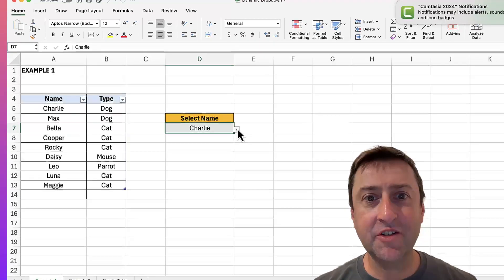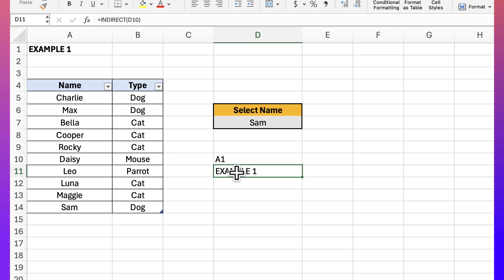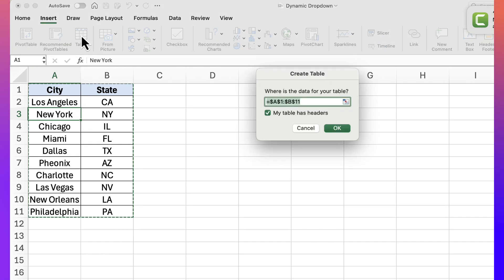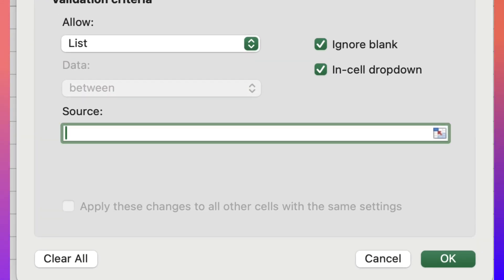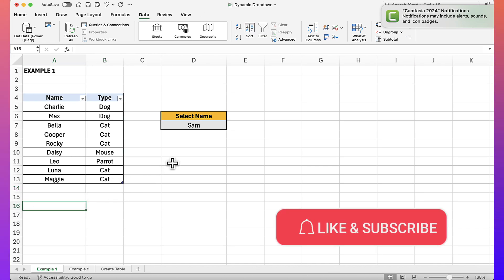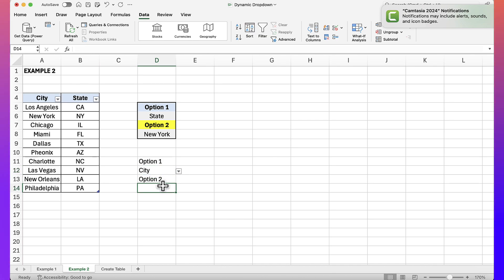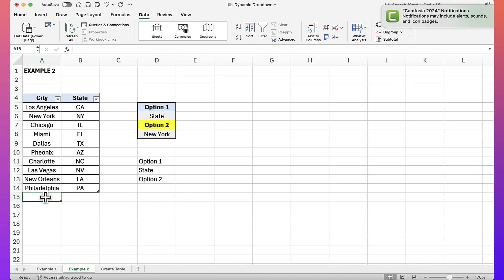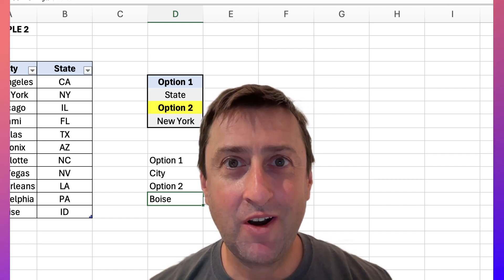Excel - Create Dynamic and Dependant Drop Down Lists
A lesson on how to create dynamic and dependant drop down lists is Microsoft Excel.  Join me on this data validation tutorial.  I also go over the INDIRECT function as well as how to create a table.

00:01 Intro
00:19 Indirect Function
01:39 Create Table
02:24 Dynamic Drop Down List
03:35 Dependant Drop Down List
06:02 Thanks For Watching